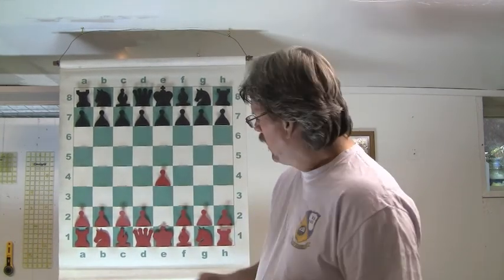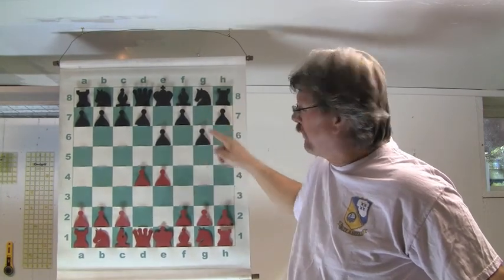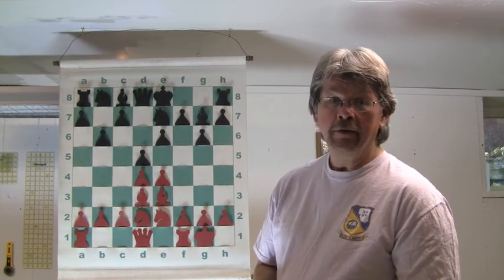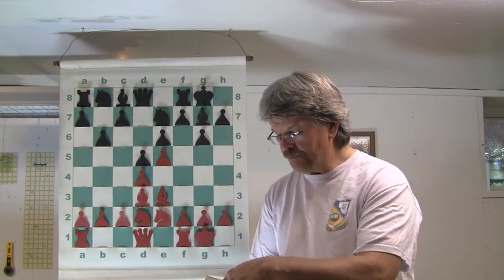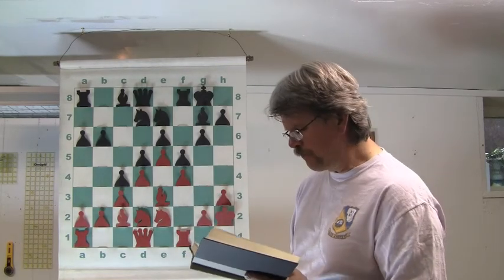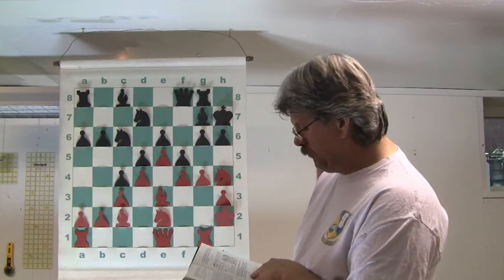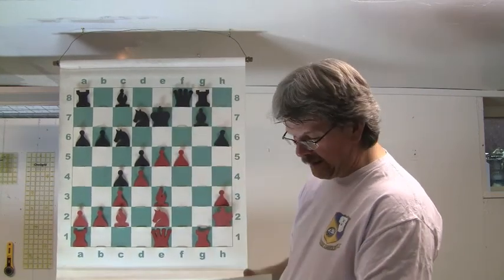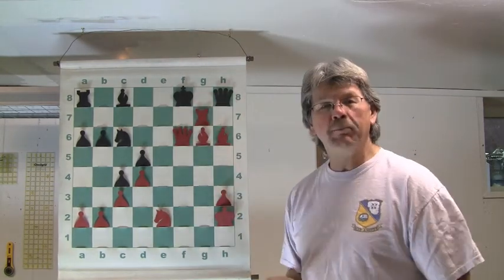Chess Help For Tournaments #3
EXCELLENT instructions for a foundational knowledge for our entire chess life as Chess Players.